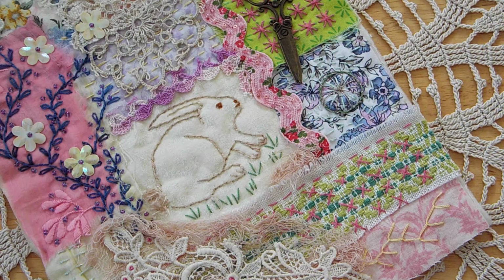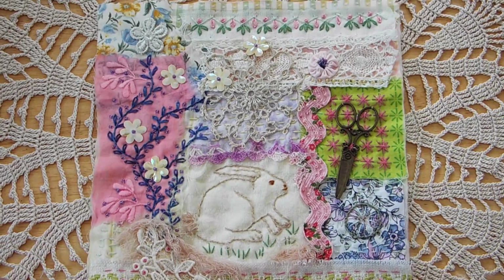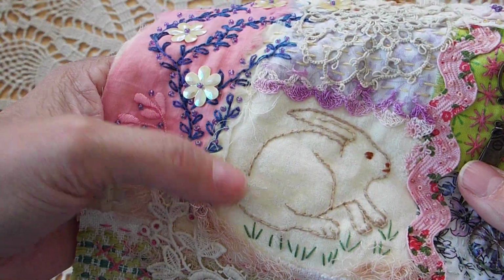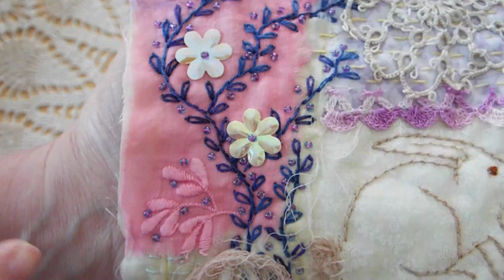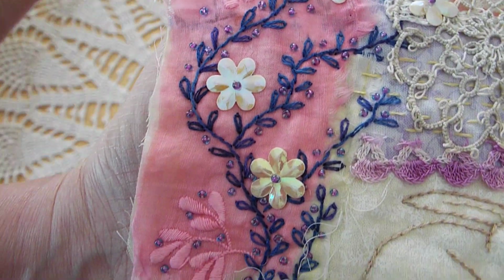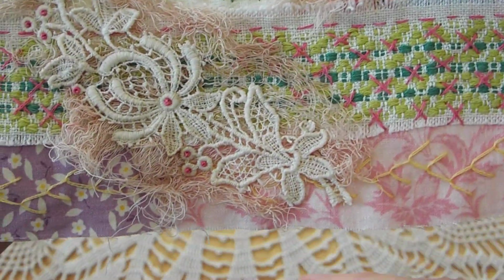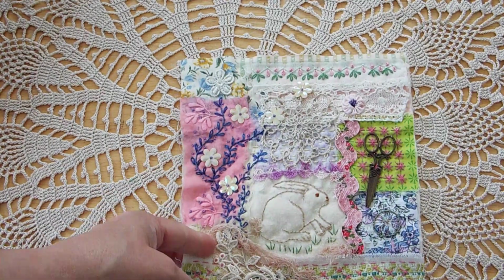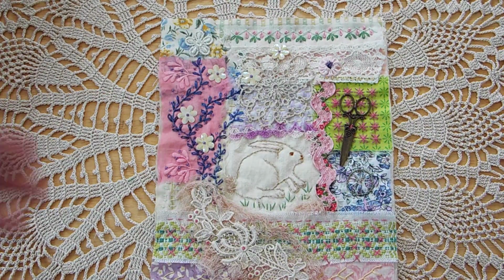Block for Sarah in the Slow Stitch Collaboration. The Last One. :-(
Hello lovely people! This is the last block in the slow stitch collaboration that I'm doing with six other YouTubers. I can't believe it's come to an end. :-(
This has been SO MUCH FUN. And such a learning experience!!!
Thank you, Susanna Easdale, from the bottom of my heart.
My etsy store